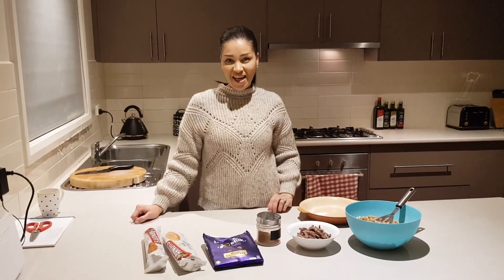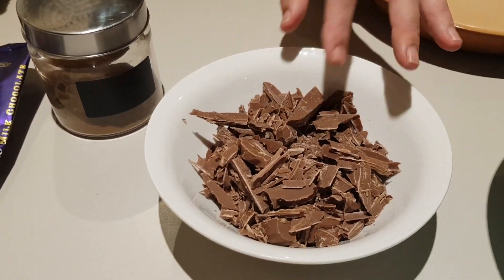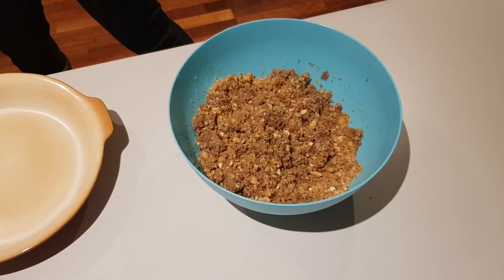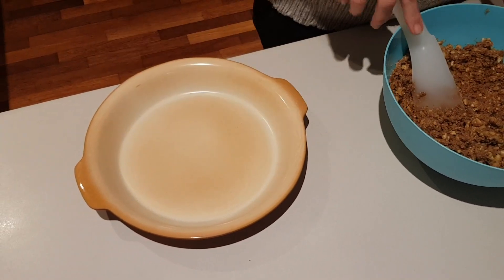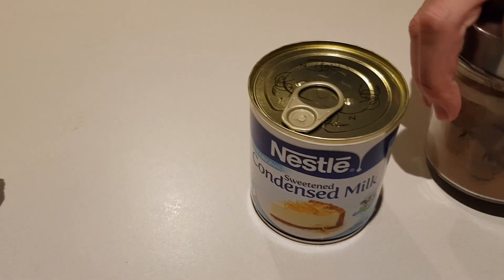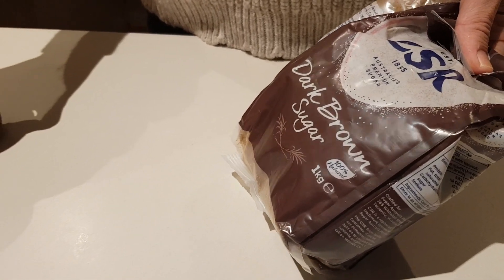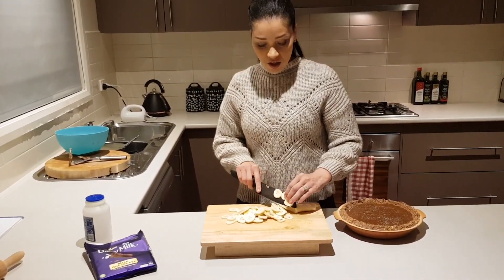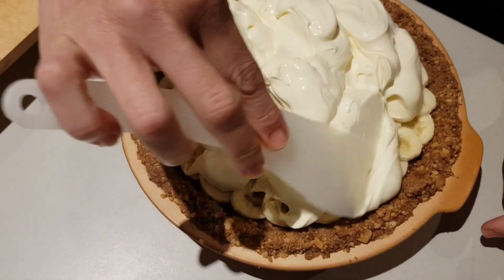The BIG Banoffee Pie Recipe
This banoffee pie is so delicious, your family and friends will love it. It's perfect for when you have lots of people coming over.

Ingredients:
Crust
1 pack Biscuits (digestive or plain), crushed
1/2 pack Ginger Biscuits, crushed
250g melted Butter
2/3 slab Dairy Milk chocolate, finely chopped

Caramel Filling:
1 can Condensed Milk
1 can Caramel
1 tsn Cinnamon
1 heaped tbsn Dark Brown Sugar
a sprinkle of Salt

Final Filling:
2-4 sliced bananas, (depending on size)
500ml Cream, whipped to stiff peaks
1 tbsn sugar
1 1/3 slab Dairy Milk Chocolate, Chopped

Optional Extra Garnish: Caramel

METHOD: For best results please follow the method provided in the video.